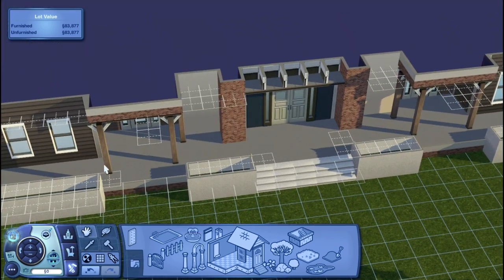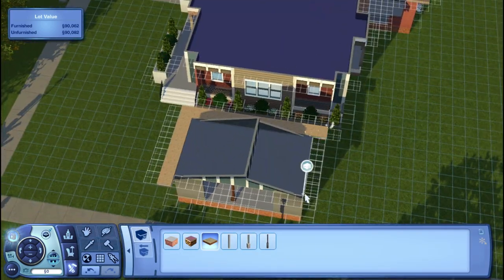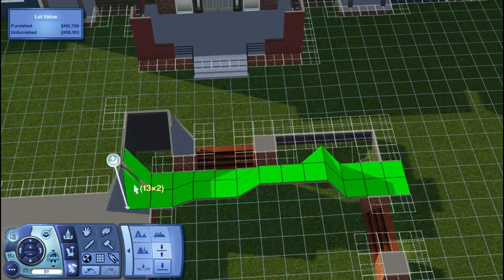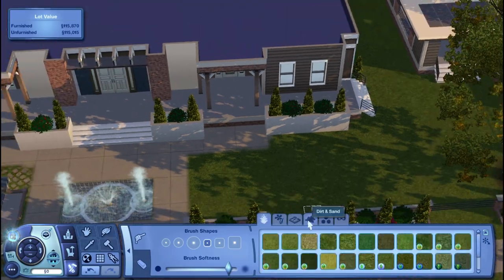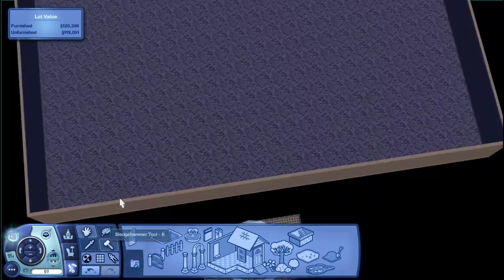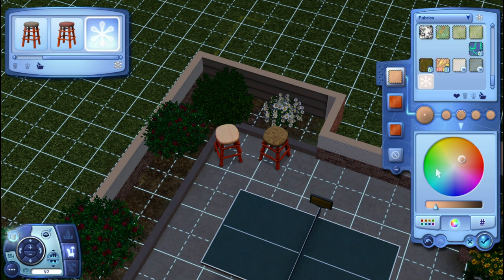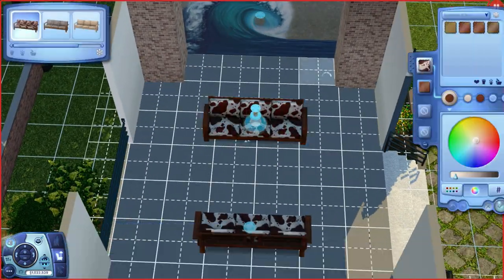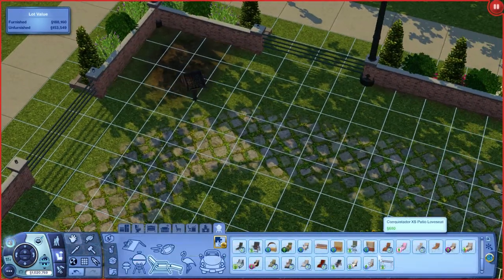The Sims 3 || Speed Build: Clements Hall (Part 2)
Nine months later I bring you part two of my speed build for Clements Hall.

►Origin ID: Doughnuttqueen7